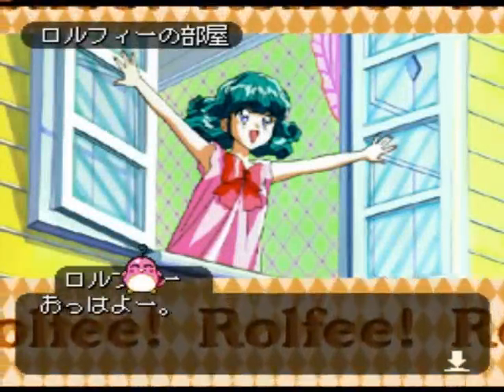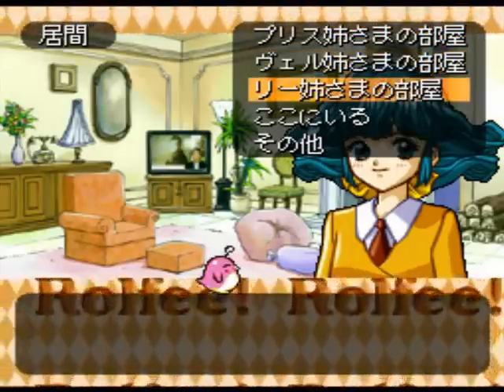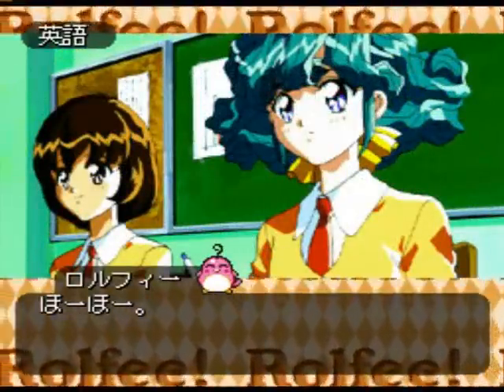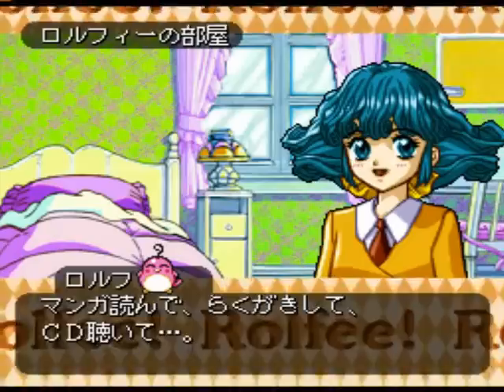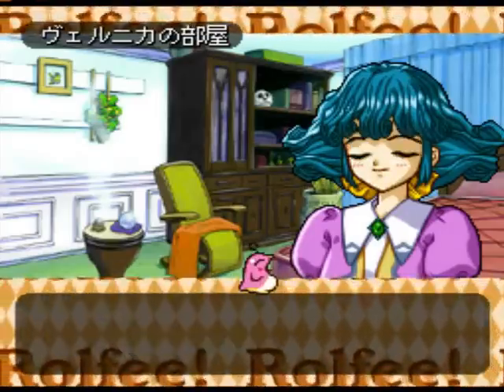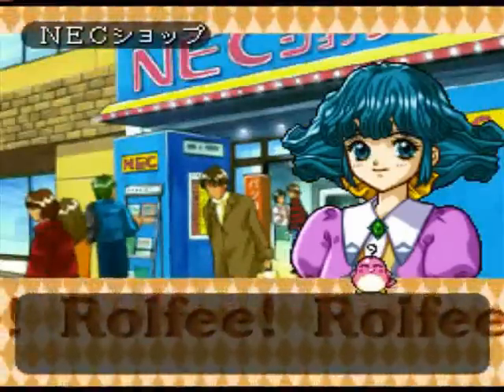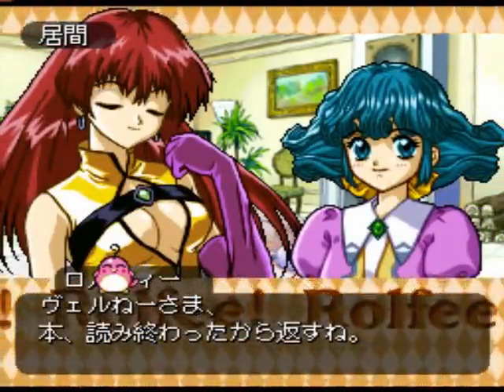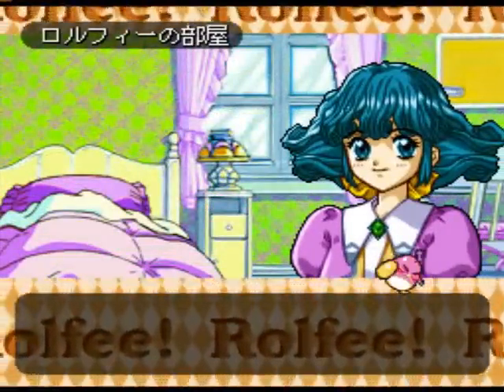Tonari no Princess Rolfee PC-FX Review (Next Door Princess Rolfee)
I give my initial impressions of the NEC PC-FX game Tonari no Princess Rolfee. This is an adventure/life simulation style game featuring the PC-FX mascot character Rolfee. This is one of my first retro reviews. TnPR came out in 1997. It fits in with a lot of the kinds of Japanese games that I play and enjoy however, and I want to share it with other people. I'll probably do more PC-FX reviews in addition to current gen reviews. Please enjoy hearing about this unique title for one of my favorite Japanese gaming systems.